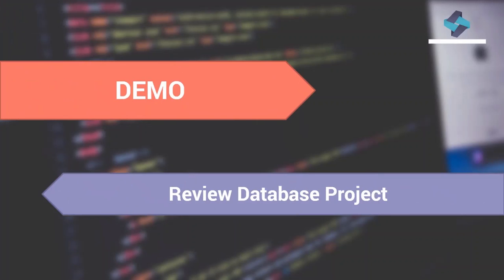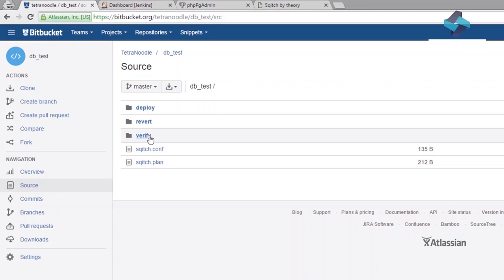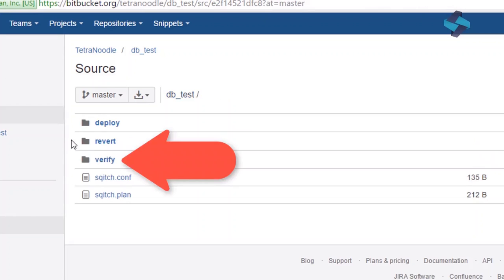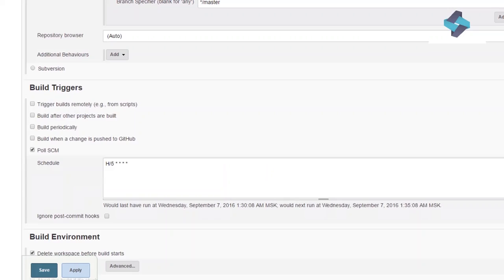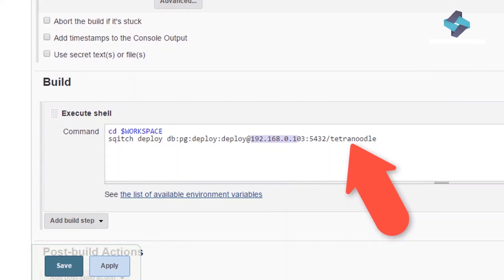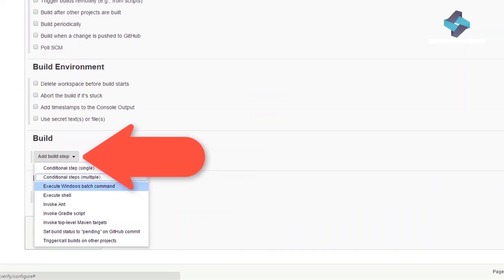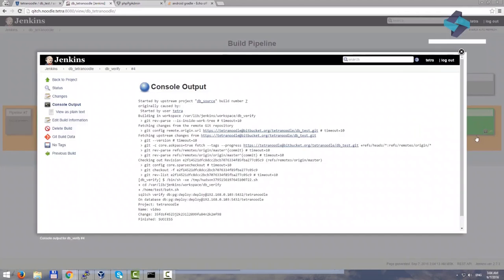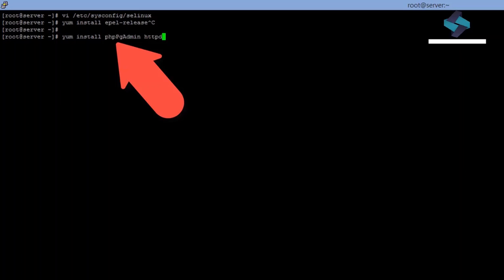7. Jenkins Pipeline For Deploying Database Changes Using Sqitch | CICD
Jenkins demo explaining CICD pipeline for deployment of database changes using Sqitch.